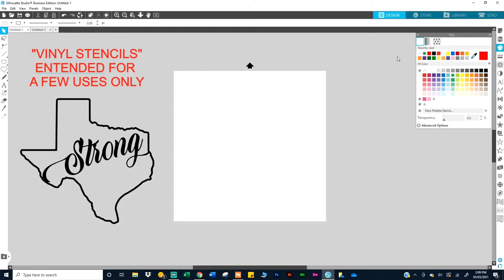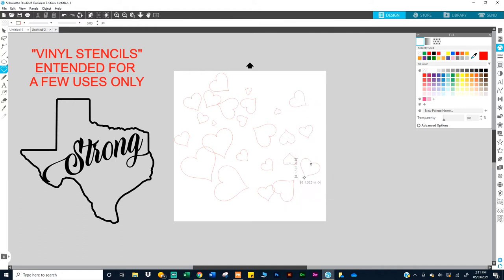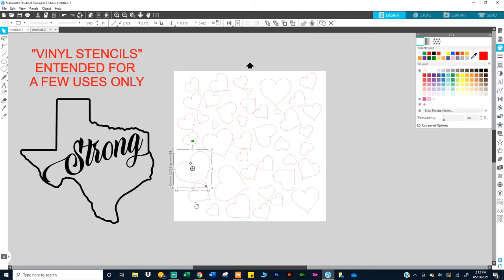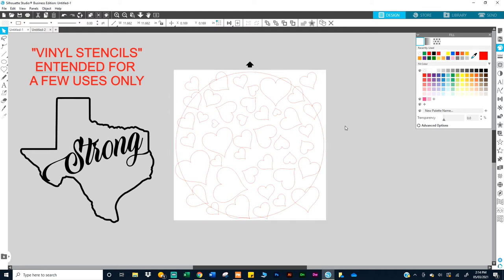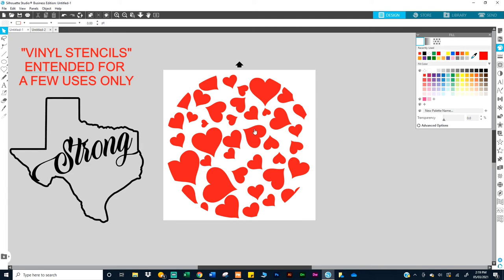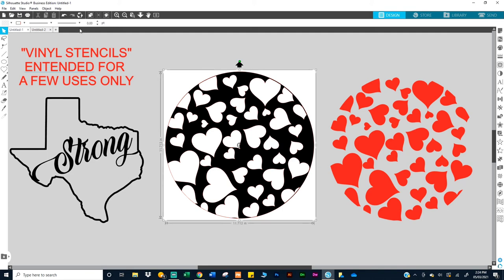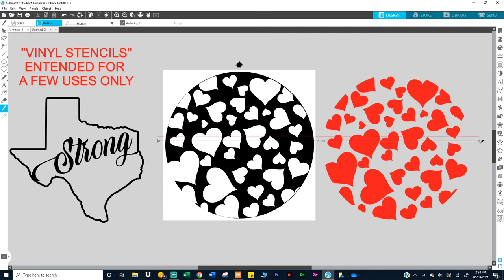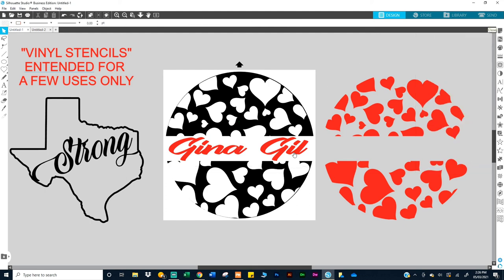How To Create Vinyl Templates For Bleach Sprayed T-Shirts Using Silhouette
How To Create Vinyl Templates for Tie Dye Or Bleach Sprayed T-Shirts Using Silhouette

Inkjet Transfer Paper:
3G Jet Opaque 8.5x11 25 pk
3G Jet Opaque 8.5x11 50 pk
3G Jet Opaqueb11 x 17 25Pk

Misc:
3/PK Squeegees
100 Count - 10” X 13” Self-Seal Clear Poly Bags for Pkg T-Shirts
6 Pack Hat Stand 14 inch Black
10 Tier Cap (Shoe) Rack
PERFECT FOR 13X19 SHEETS

Heat Press Supplies:
3/Pk Teflon Sheets 16x20
10/Pk Teflon Sheets 16x20
2 Professional Heat Resistant Gloves

Tumbler Supplies:
200 Pcs Wood Popsicle Sticks 4.5 inch